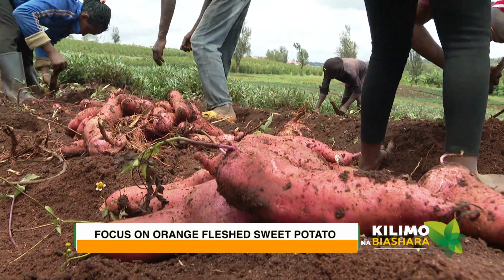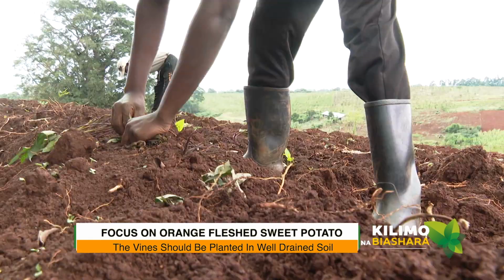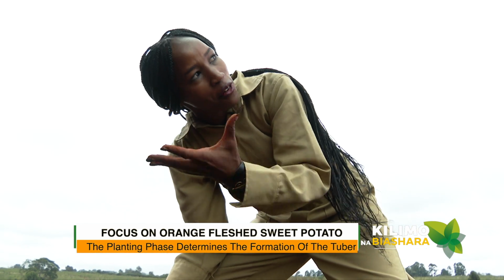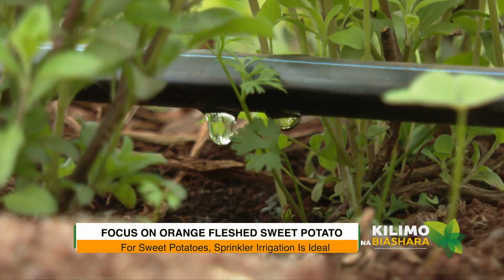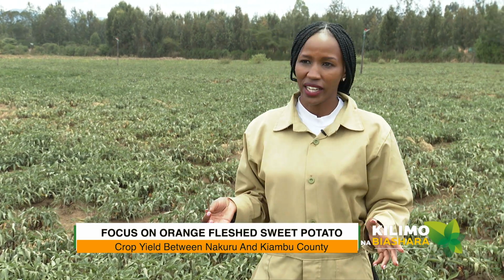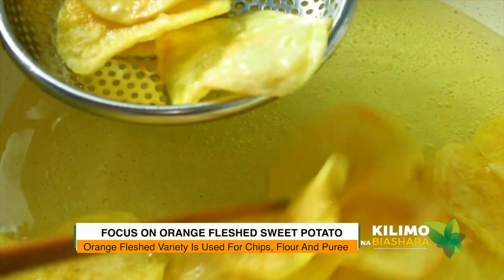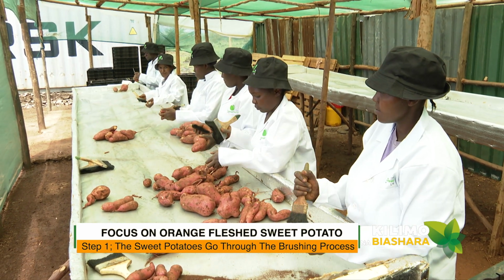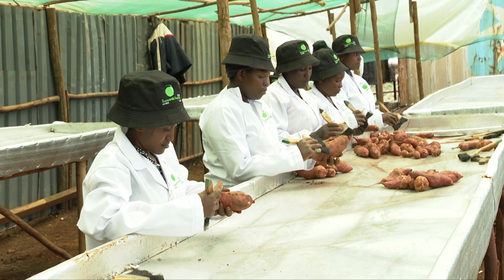Resilient, nutritious and tasty: Today we focus on the Orange Fleshed Sweet Potatoes.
Sweet Potatoes! A resilient plant that can survive in almost all environments, requires minimal input and prized for its taste. Today, we introduce you to a unique variety of sweet potato, the Orange Fleshed variety.